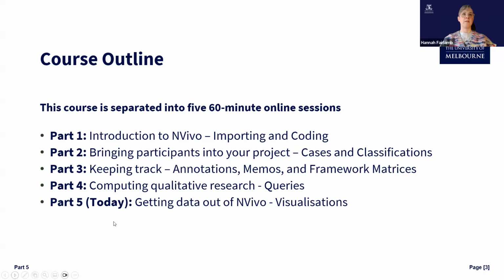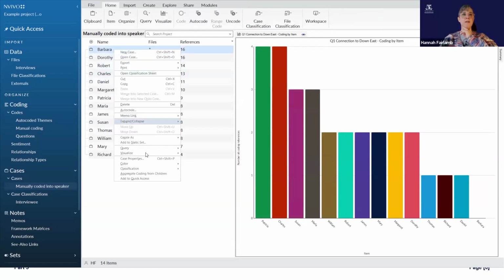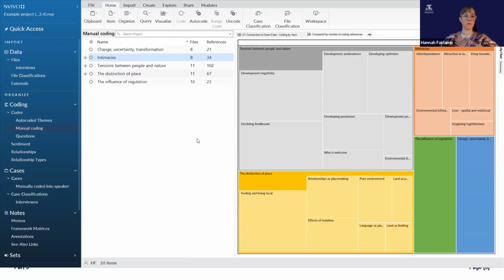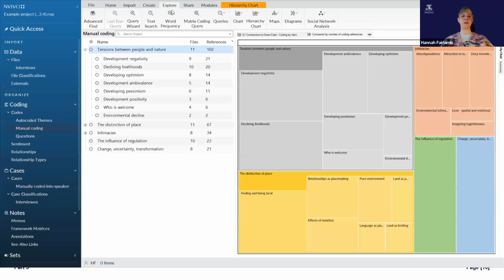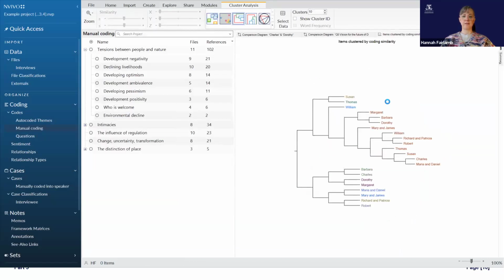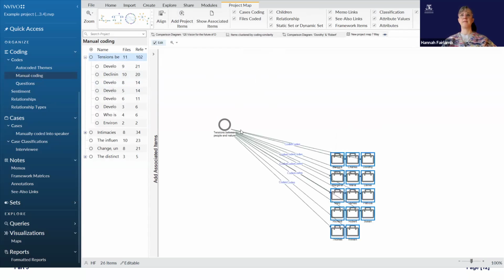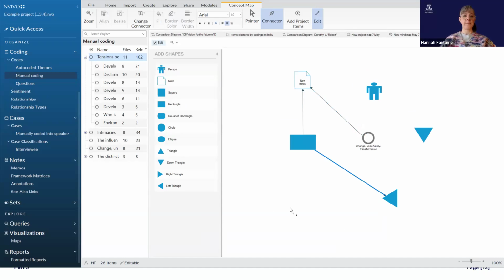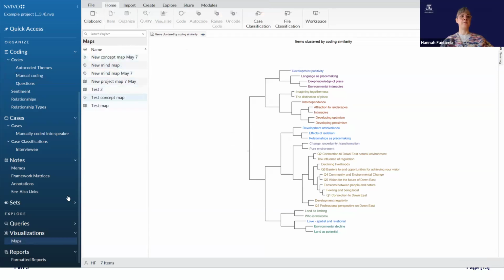Introduction to NVivo Part 5 (Hannah Fairlamb)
This is the 4th workshop in the Intro to NVivo series delivered by Hannah Fairlamb as part of the Digital Skills Training Program in April/May 2026.